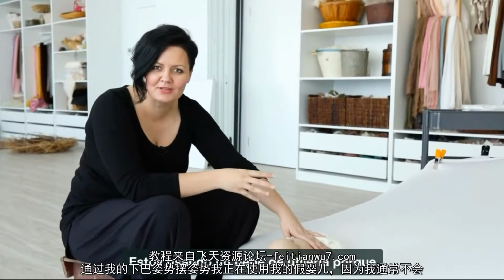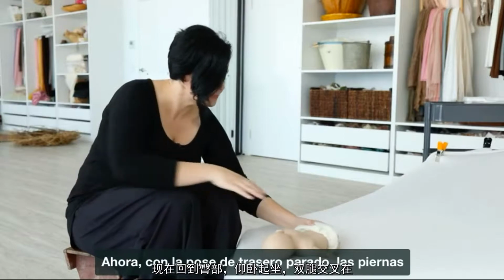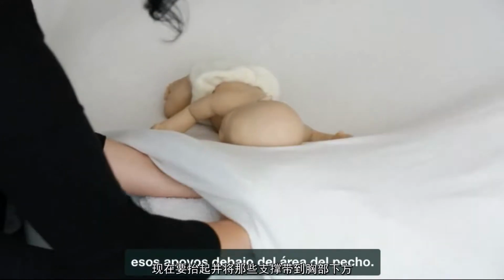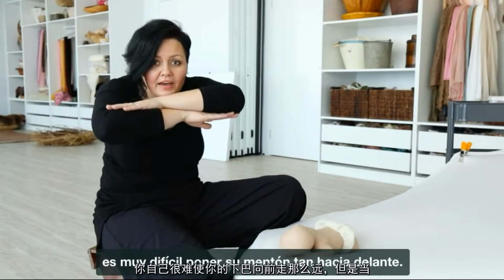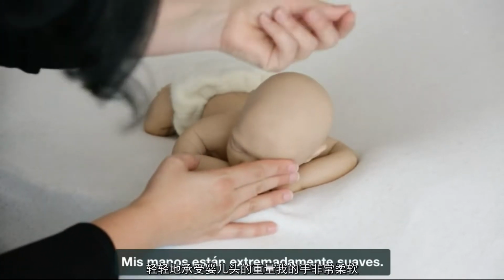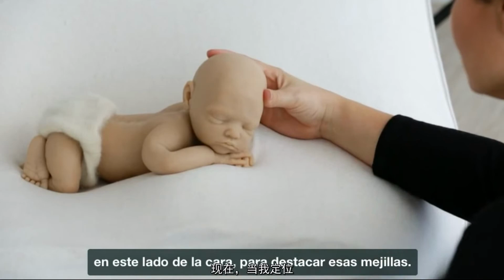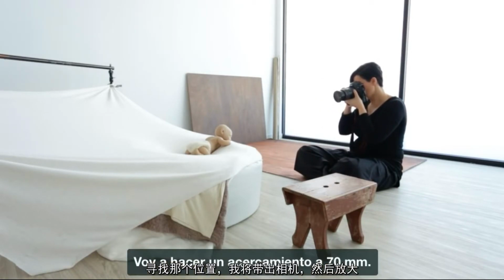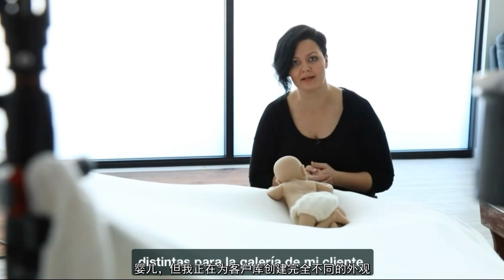4 Chin On Hands B Clip5